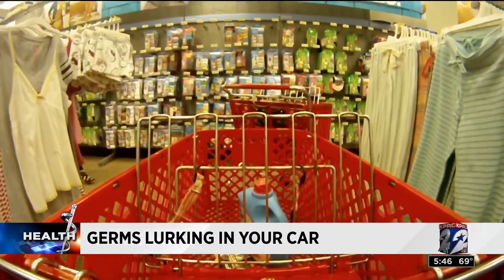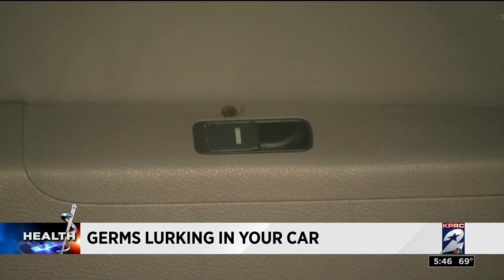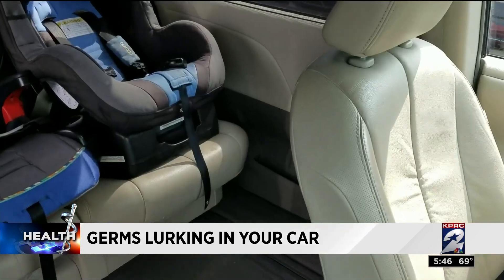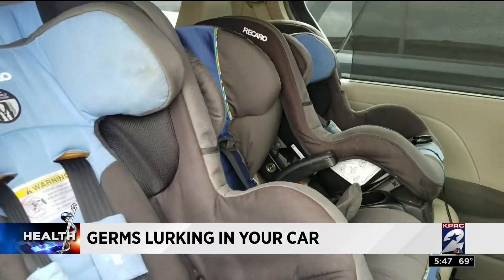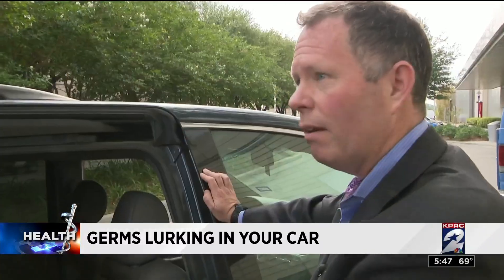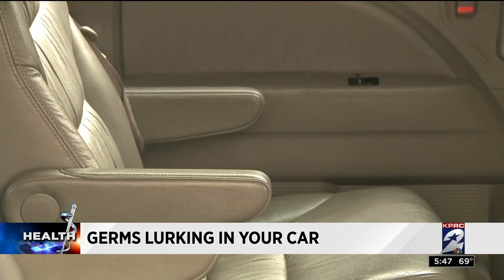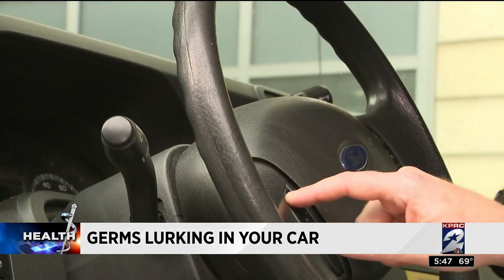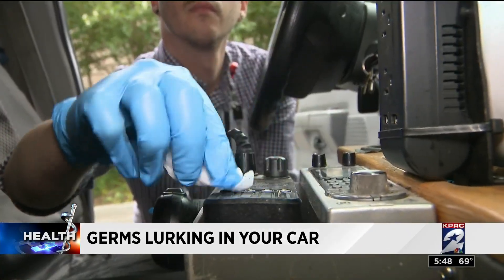Germs lurking in your car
Gym equipment, shopping carts, everything and every germ you touch in public, goes into your car before you ever drive home.